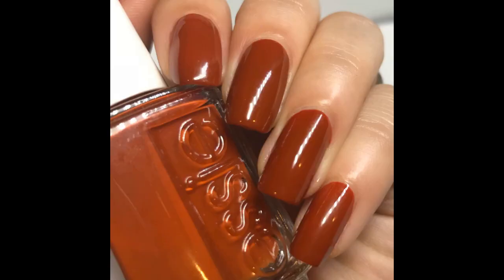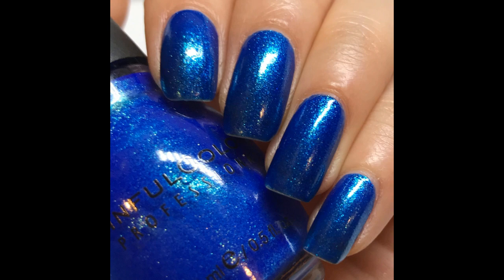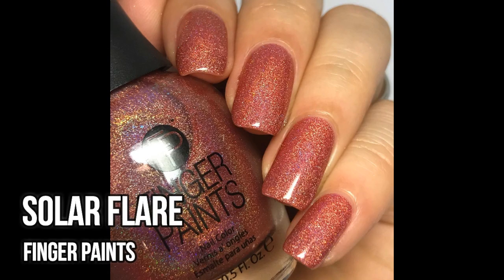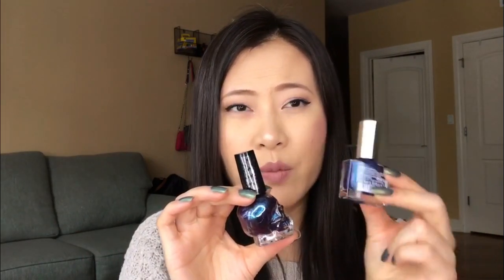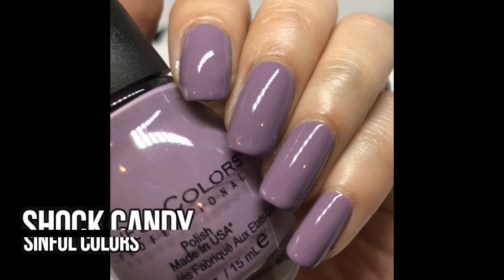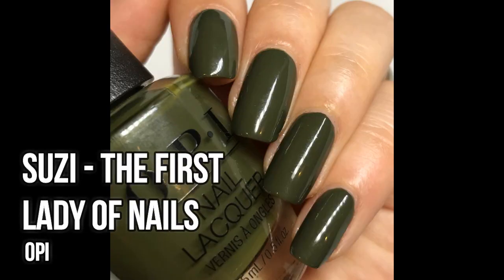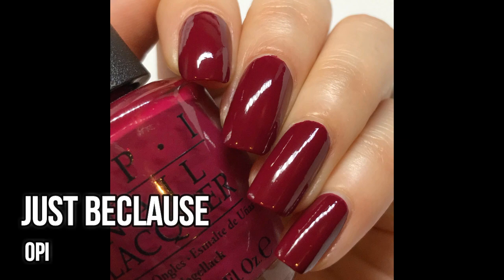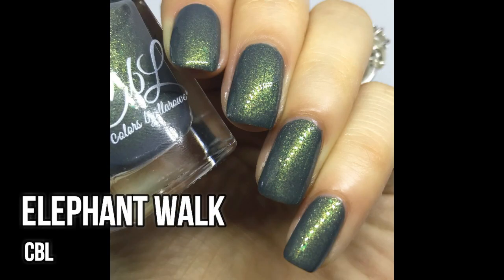JANUARY 2019 MONTHLY MANIS // NAIL OF THE MONTH [GIVEAWAY CLOSED]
The lucky winner this month is Erika M. Congratulations!
I have reached out to her. I'll be waiting for her response until 2/7/19 11am central time. If I don't hear back from her, I'll draw another winner. Thank you for participating everyone!

1. Be a subscriber to my channel. (Make sure your subscription is open so I can check.)
2. Be at least 18 years old or have parents permission.
3. Leave a comment of any kind.
4. I will announce the winner in the description box. I will also reply to your comment in this video. You'll have 48 hrs to respond once it's announced.
5. Once the polishes are shipped, it is not my responsibility anymore.
Again, this is a DESTASH nail polish giveaway so if you don't want to enter I completely understand. :)

You can find some of my destash polishes for sale